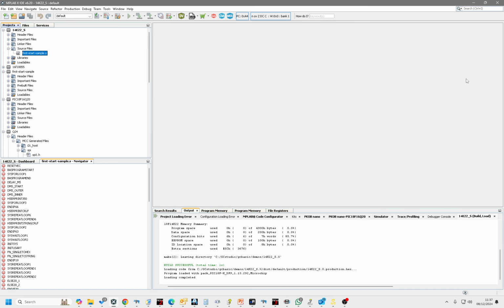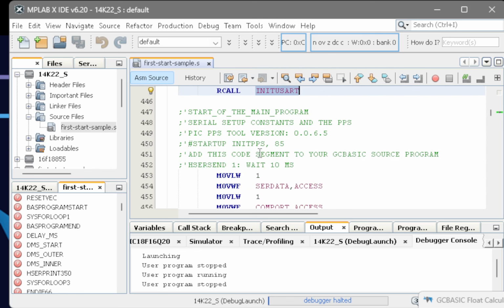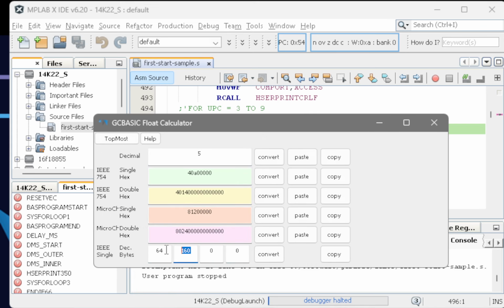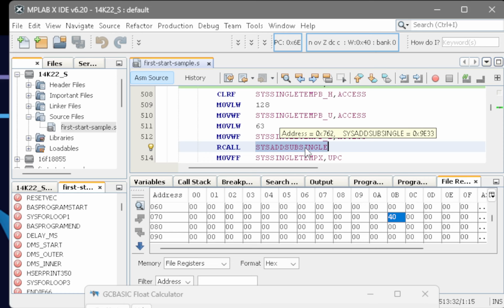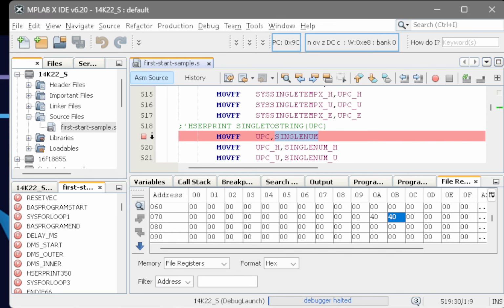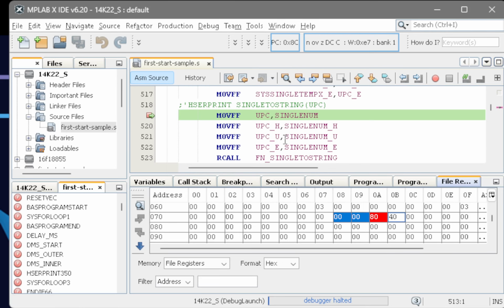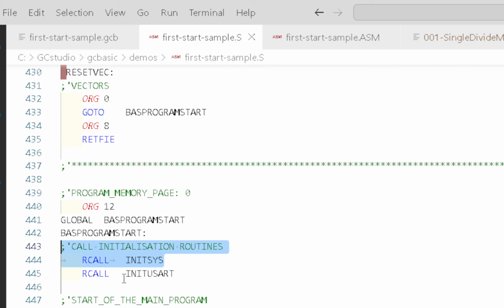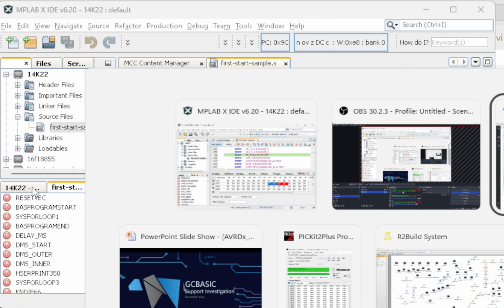GCBASIC: Issue investigation - part 3. Single issue on 14K22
Debugging in MPLAB-X